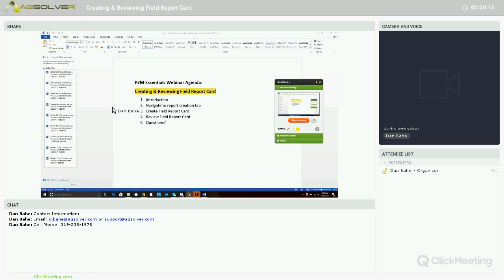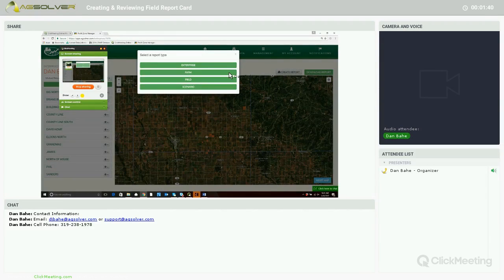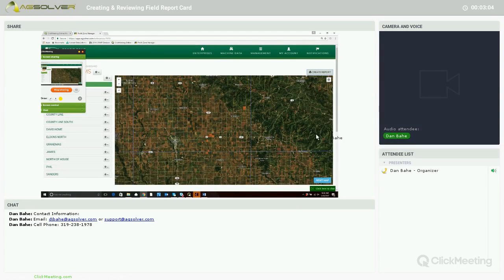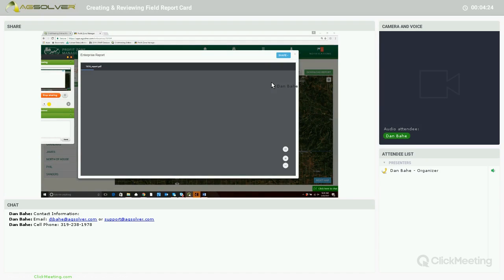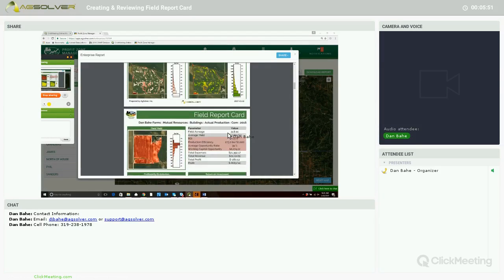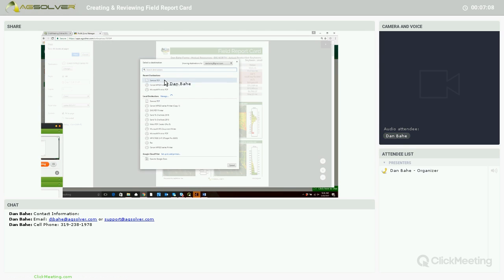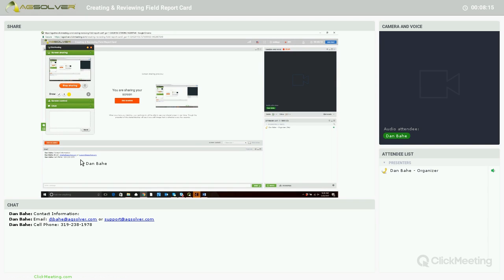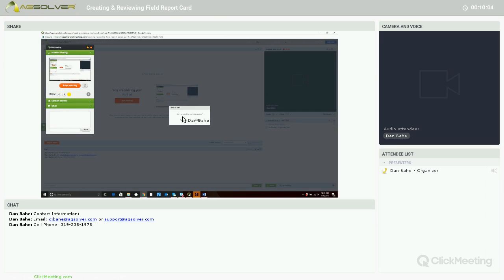Profit Zone Manager Essentials: Creating & Reviewing Field Report Card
Dan Bahe goes through how to create and use a field a report card in profit zone manager.